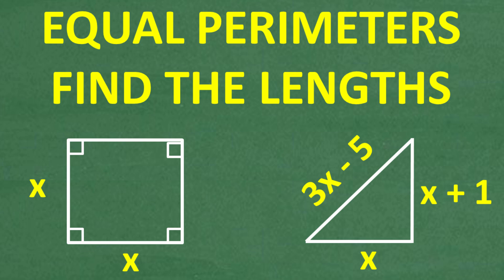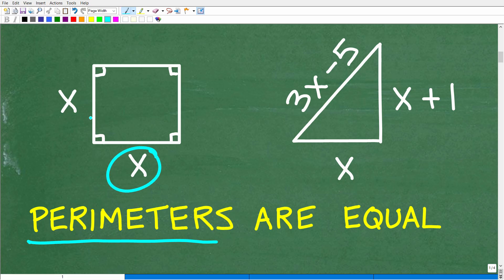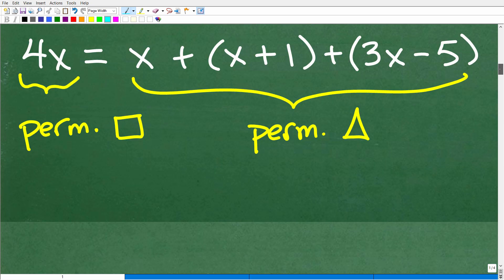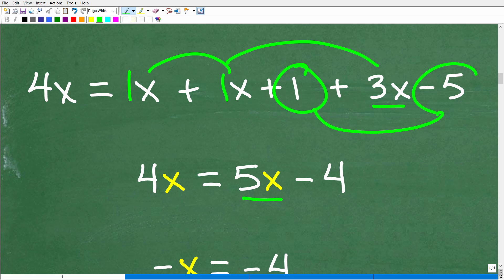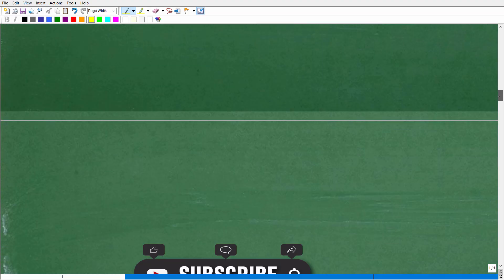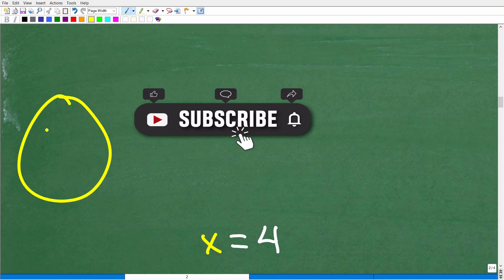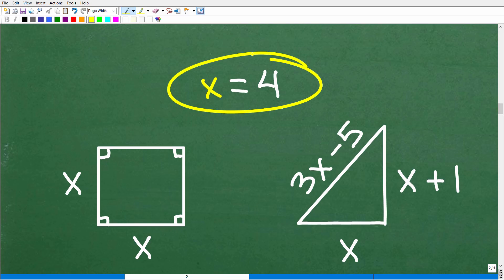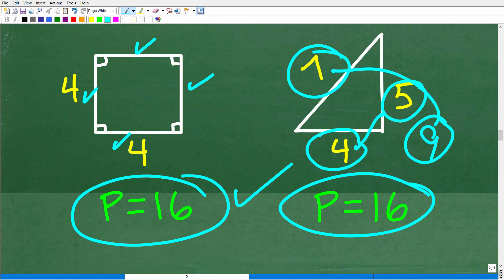Algebra Meets Geometry | Solve for Missing Side Lengths of the Square and Triangle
Need Help with Algebra and Geometry?
In this lesson, we’ll solve a problem that combines Algebra and Geometry:
👉 How do you find the missing side lengths of a square and a triangle?
You’ll learn:
✅ How to set up equations from geometry problems
✅ How algebra is used to solve for unknown side lengths
✅ Step-by-step process to find square and triangle side lengths
✅ Common mistakes students make in word problems
This is a perfect example of how Algebra and Geometry work together — and it’s the type of problem you’ll see in Algebra 1, Geometry, Algebra 2, and test prep (SAT, ACT, GED).
Perfect for:
• Algebra 1 & Geometry Students
• Anyone brushing up on side length word problems

• HOMESCHOOL MATH
• COLLEGE MATH